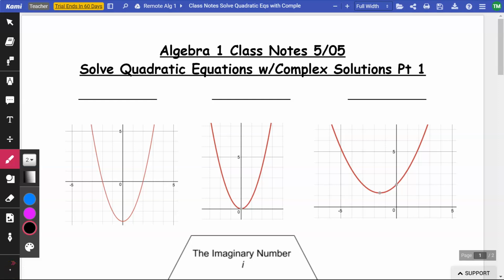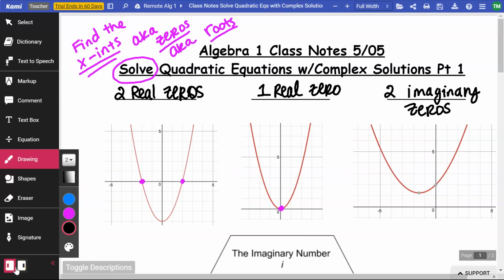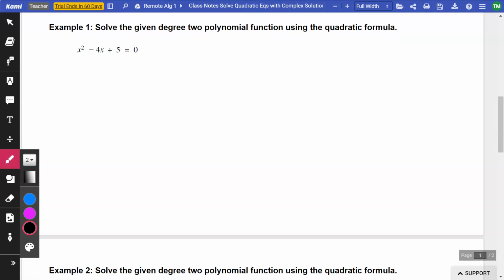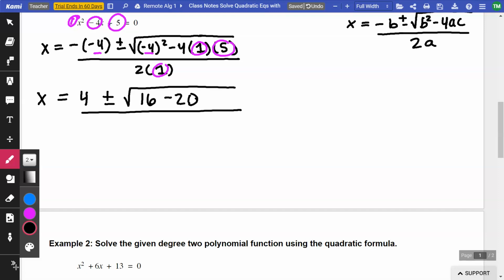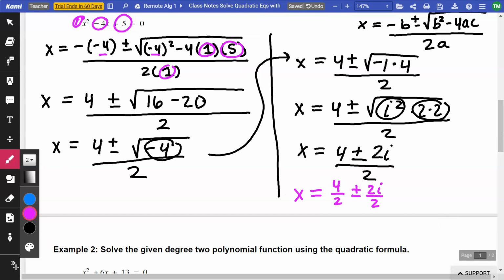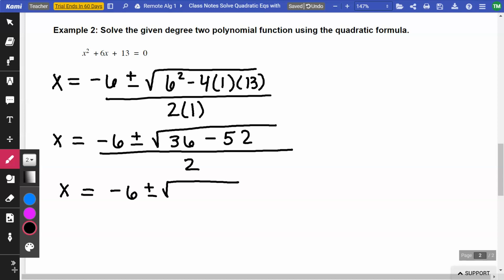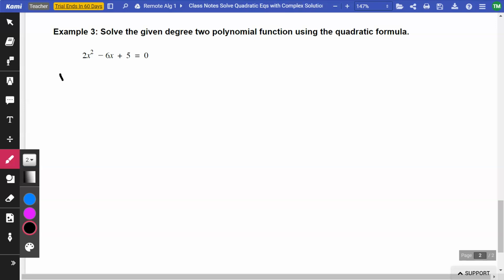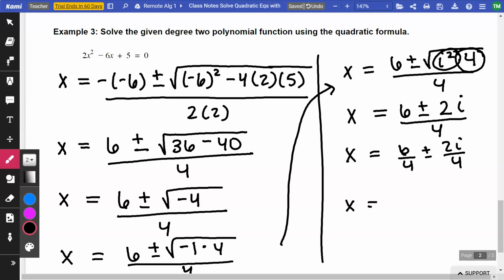Solve Quadratic Eqs with Complex Solutions Pt 1